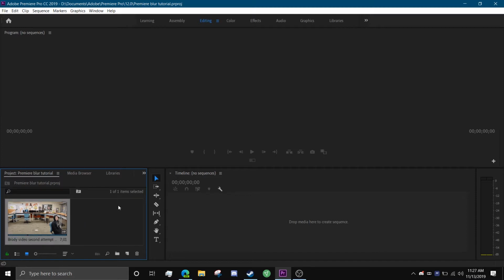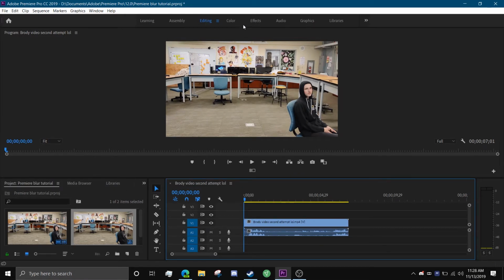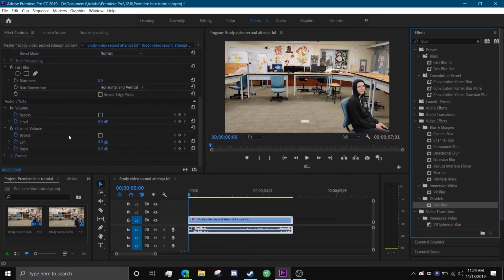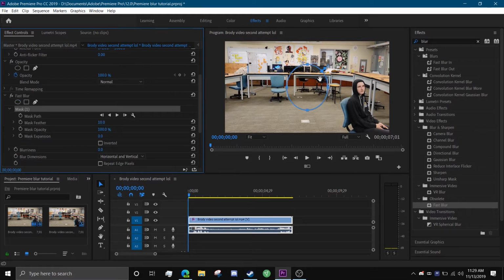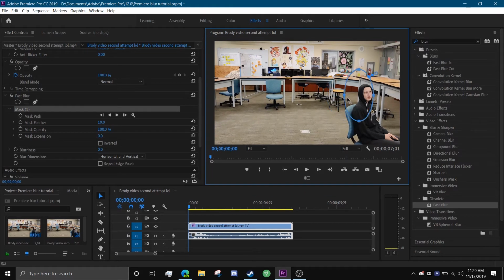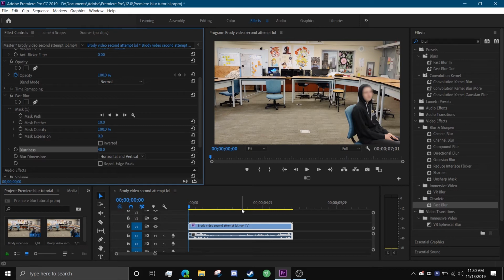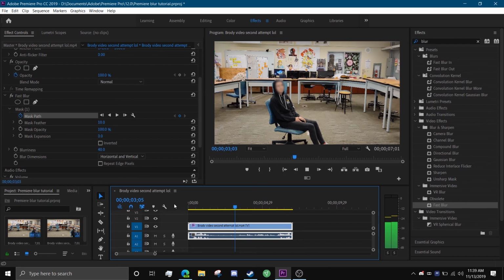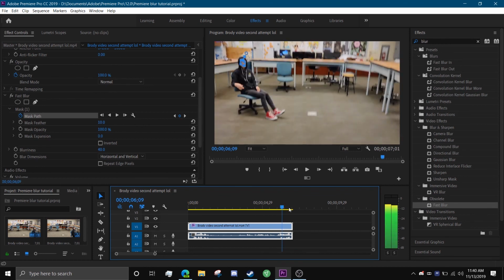How to Blur Faces in Adobe Premiere Pro